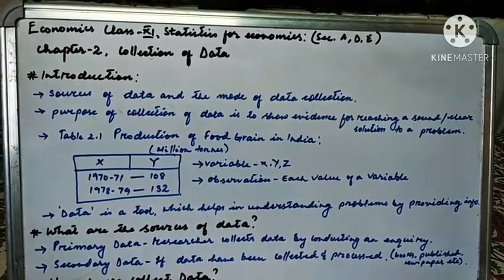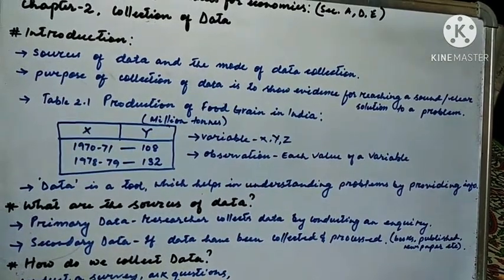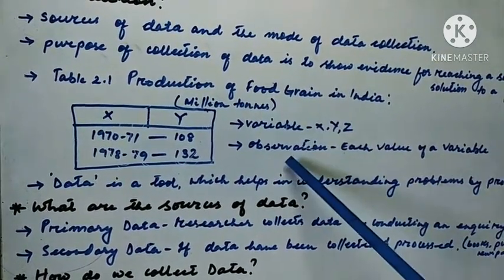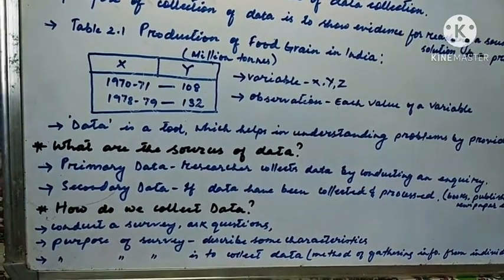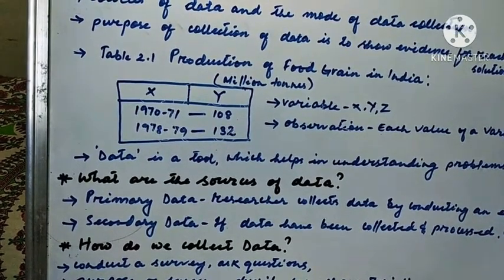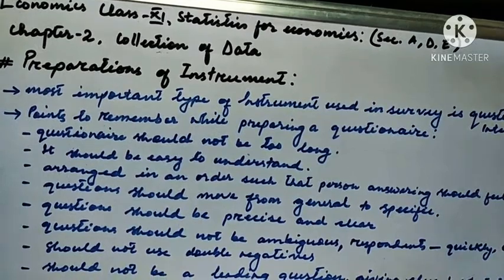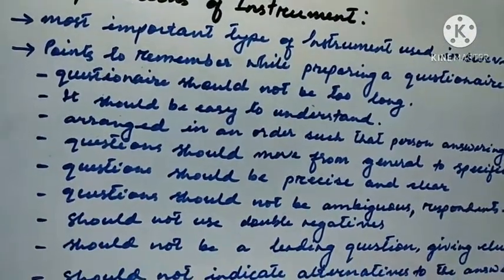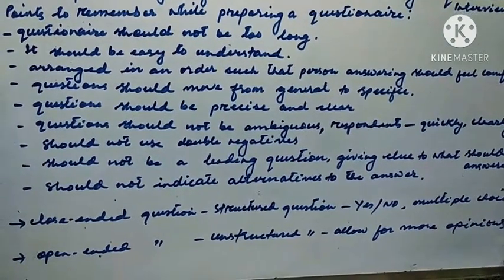Economics Class-XI Statistics for Economics Chapter-2 (Part-1) Section A D E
Statistics for Economics: Collection of Data